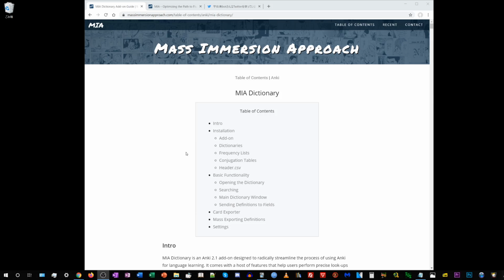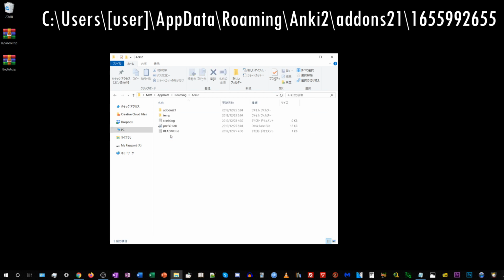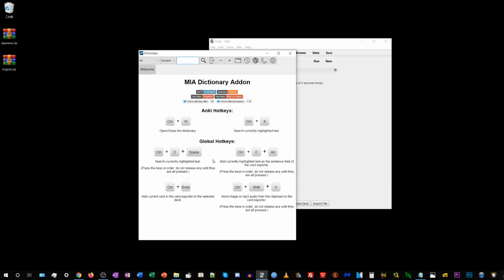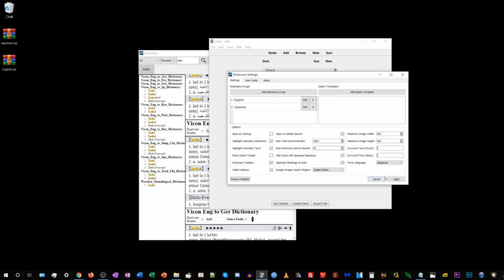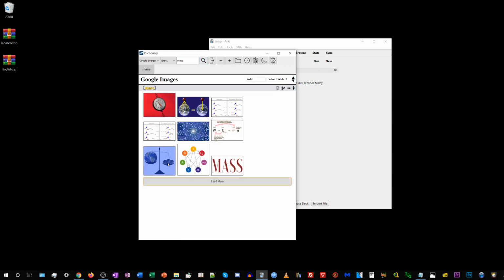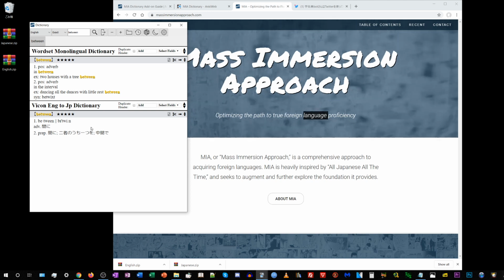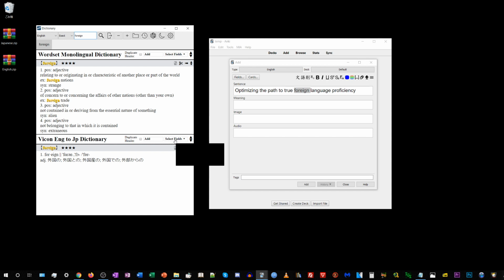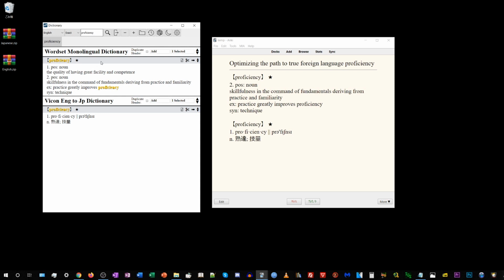MIA Dictionary Add-on | Installation and Basic Feature Tutorial